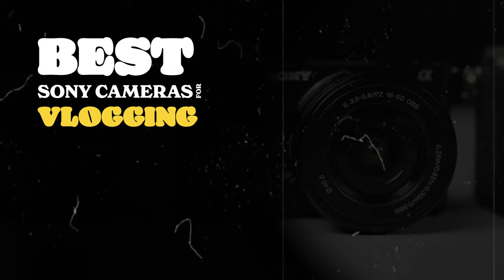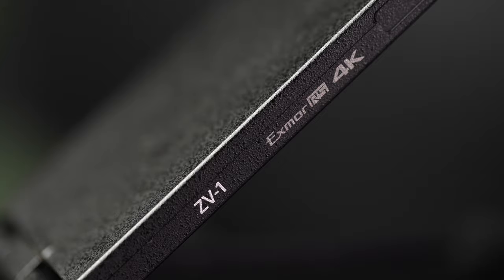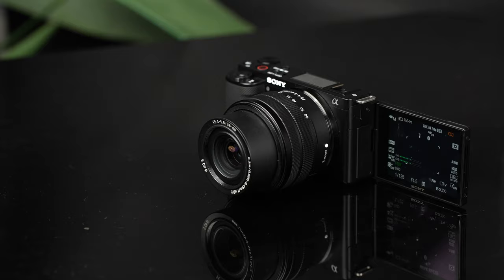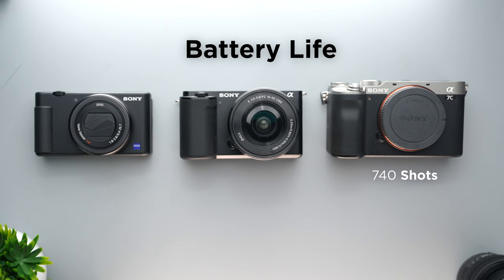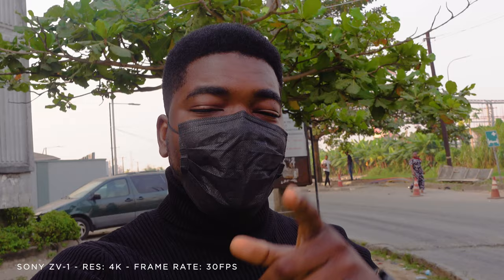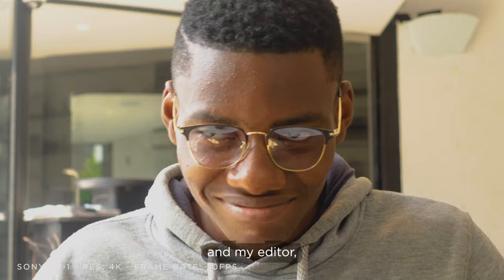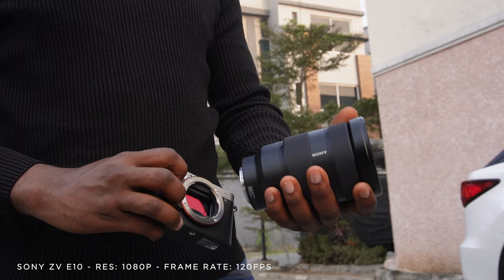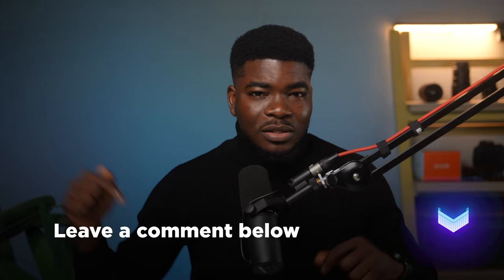Best 4K Vlogging Cameras for YouTube in 2022!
In this video, I talk about some of the best Sony cameras (ZV-1, ZV-E10 and A7C) which you can use to start your vlogging journey. This video is a beginner friendly tutorial-style video guiding you on the best elements of these three cameras and what you should know before you consider any one of them. We looked at the specs, features, shots and also the price tag.

CHAPTERS:

0:00 - Introduction
0:57 - Preface
1:49 - Sony ZV-1 Overview
4:43 - Sony ZV-E10
7:03 - Sony A7C
9:34 - Vlogging with all Cameras (Footage)
14:28 - Which Camera should you choose?
16:52 - Sony Tripod Grip (GP-VPT2BT)
18:18 - Pricing and Conclusion / Verdict

Authorised Sony Distributor (Best Deal in Nigeria)- KontaktPro Nigeria - 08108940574

Sony ZV-1 (US)
Sony ZV-E10 (US)
Sony A7C (US)

The camera I used to film this (A7SIII)